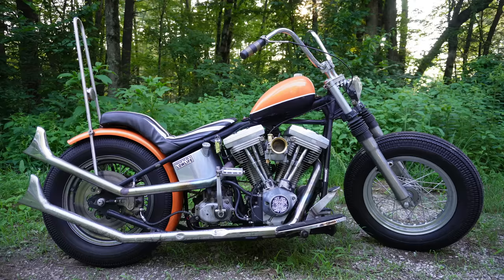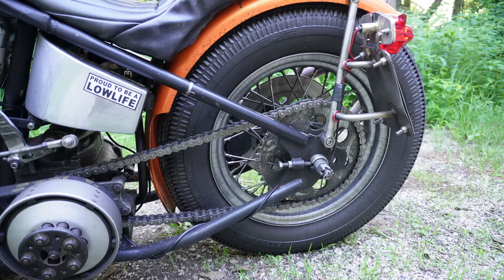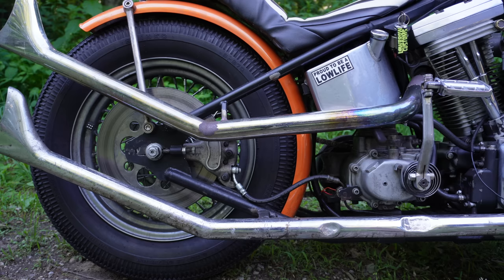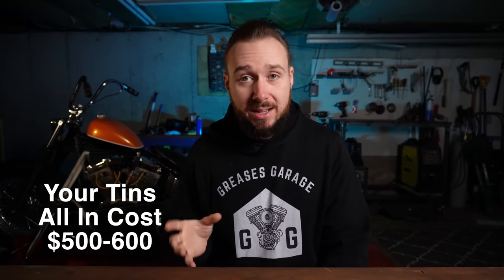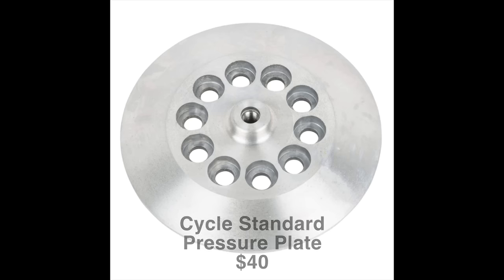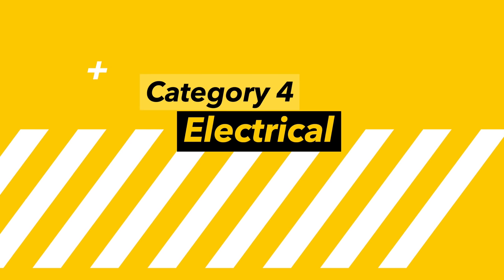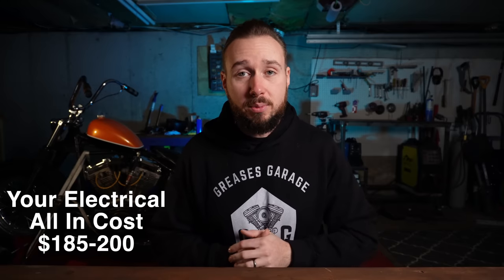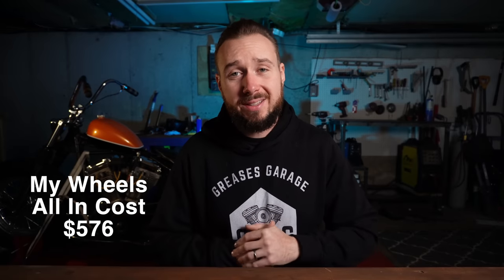How Much Does It Cost To Build A Chopper?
The number one question asked by new chopper builders...how much does it cost to build a chopper?

In this video I'll take you through the total cost of building the chopper you've seen here on my channel, my Harley Davidson Evo Big Twin.

At the end of this video you'll have a great understanding of how much you can expect to spend on your first (or next) chopper project.

HOW TO BUILD A CHOPPER IN 4 STEPS (PDF GUIDE)

Action Mic (Amazon)